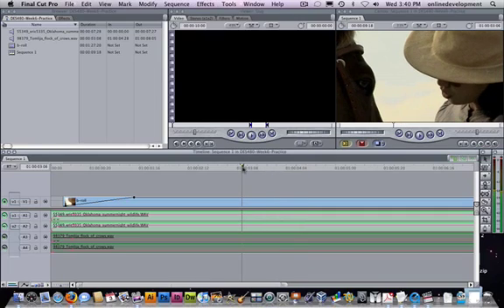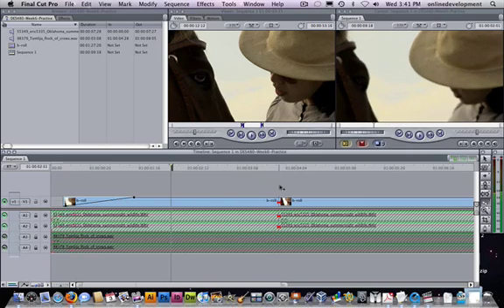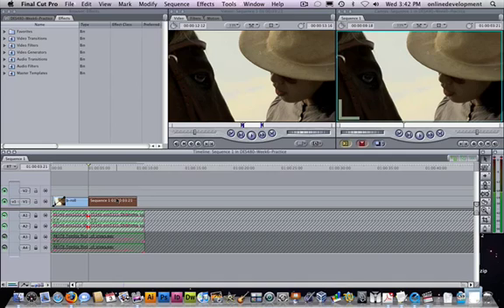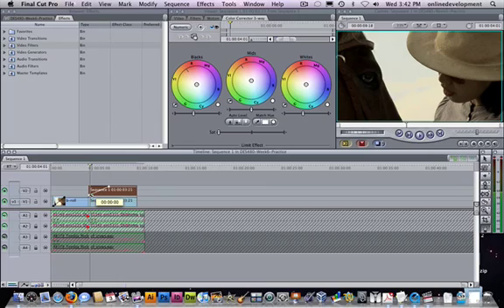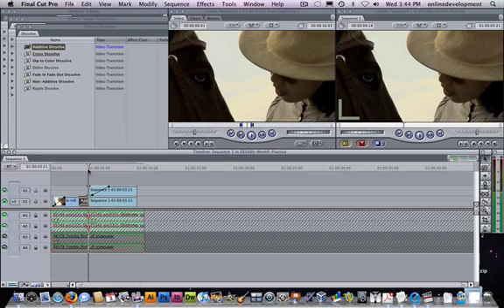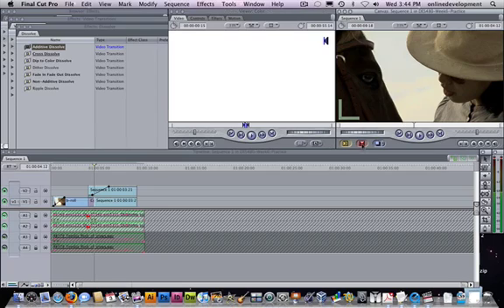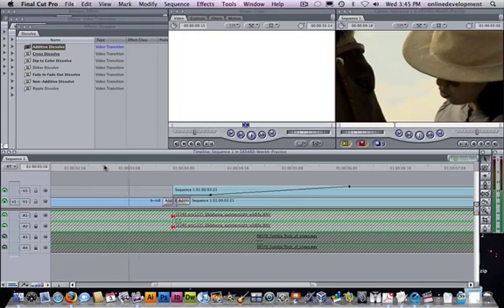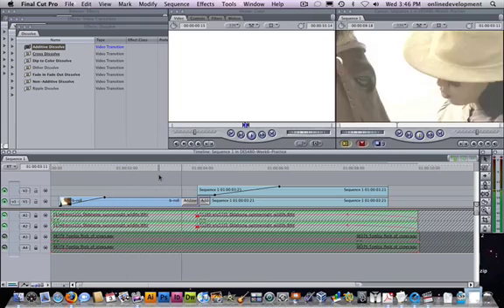Final Cut Pro Freeze Frame How To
How to make a freeze frame in Final Cut Pro